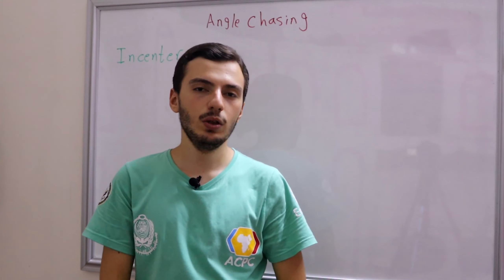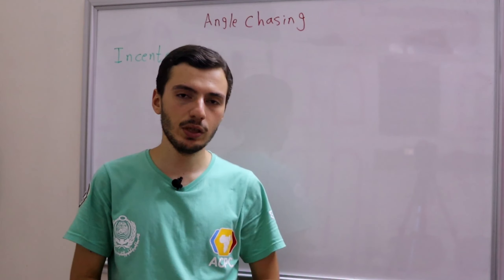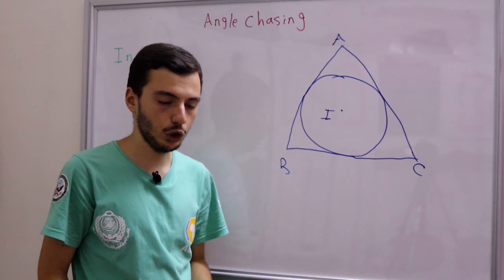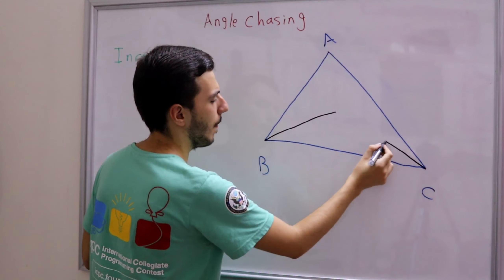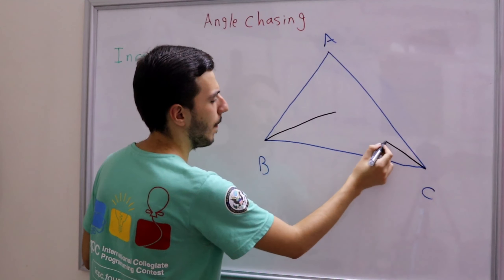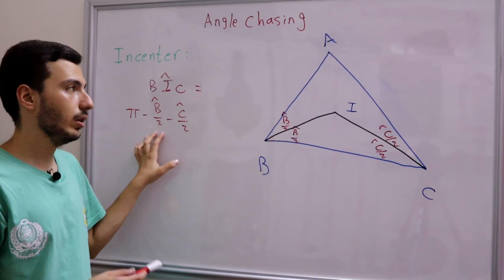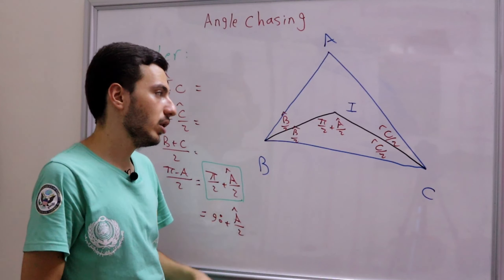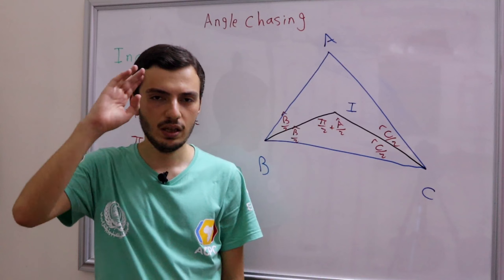Incenter| Angle Chasing| The Ultimate Geo Course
In this video we discuss the Incenter, which is our second center of triangles and we chase all its related angles.